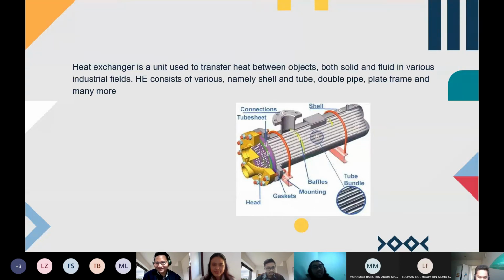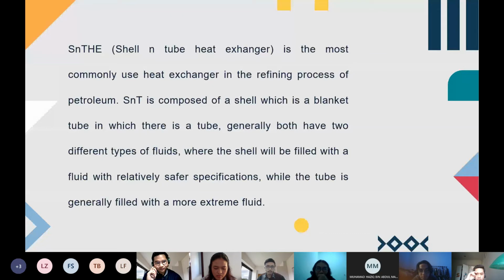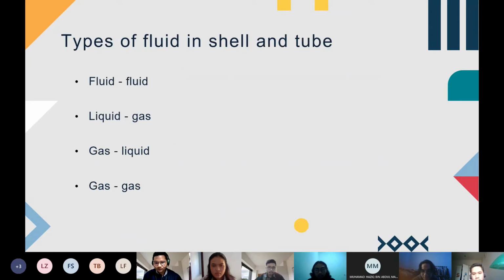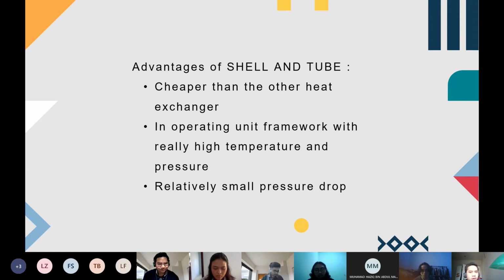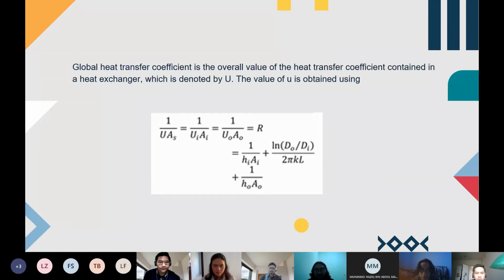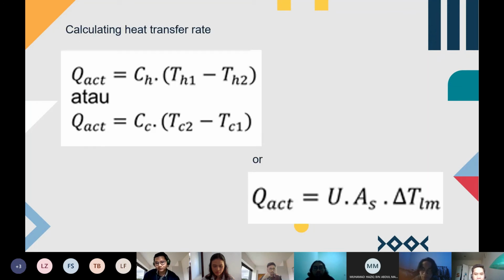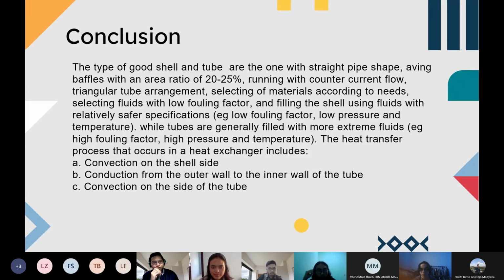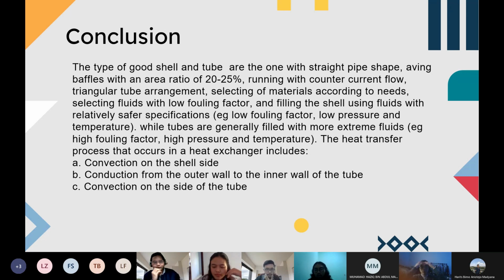Transport Phenomena Task | Unit Process Heat Exchanger Shell and Tube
Group 2 IUP Class
2021
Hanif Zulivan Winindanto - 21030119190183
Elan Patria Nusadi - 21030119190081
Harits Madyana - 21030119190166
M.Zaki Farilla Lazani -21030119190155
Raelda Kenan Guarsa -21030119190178